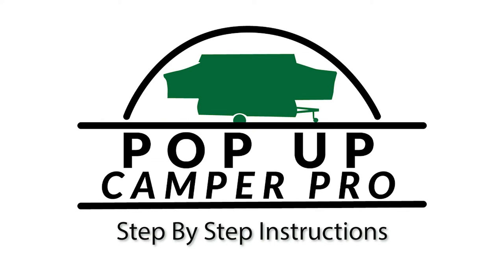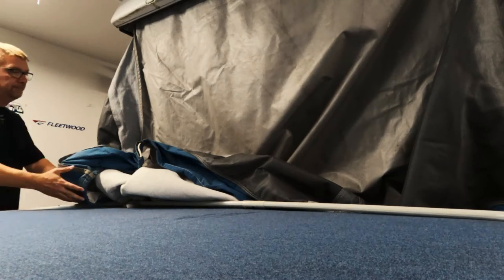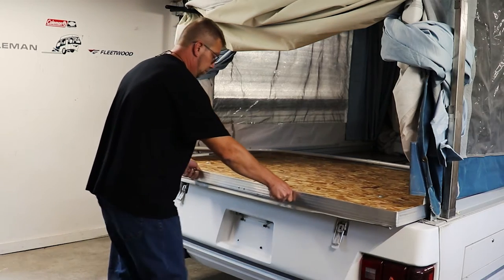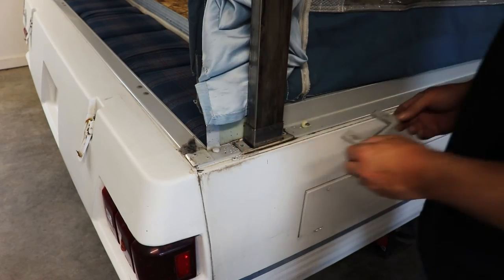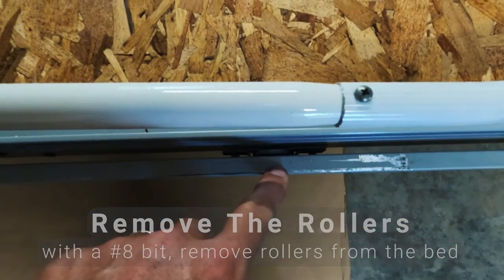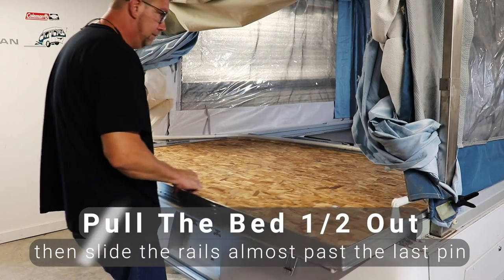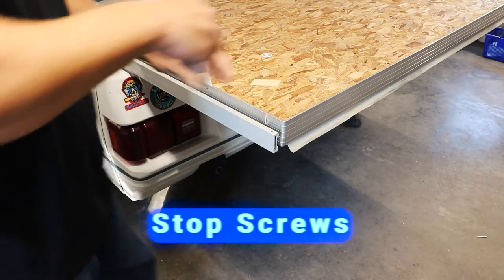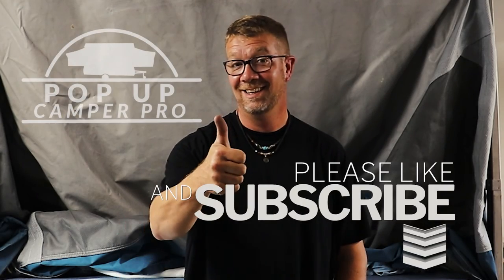Pop Up Camper Bed Rail Repair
Learn how to properly repair and replace the bed rails in your Coleman or Fleetwood pop up camper.

This video covers Coleman and Fleetwood pop up campers built between 1968 till 1997. We first show you the basic installation, then how to remove bent rails. Sizing a universal bed rail is covered last.